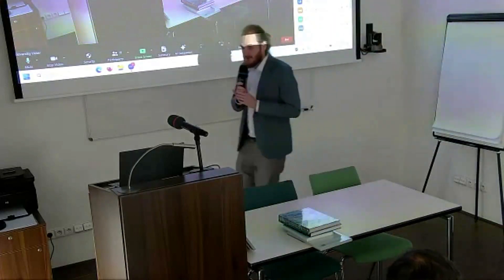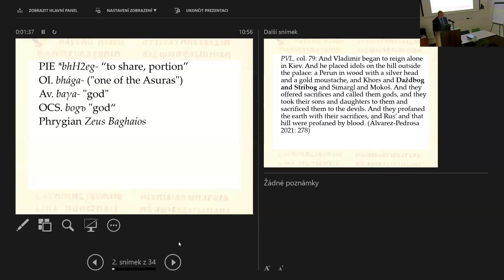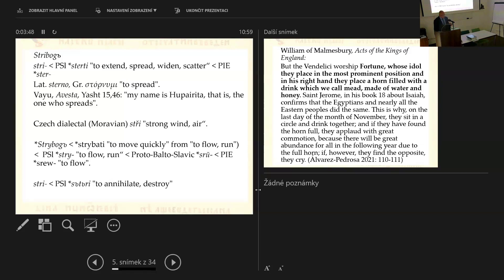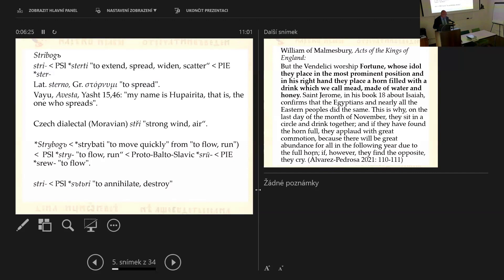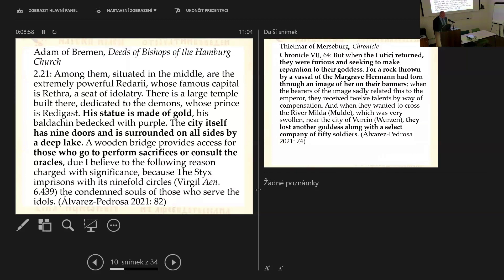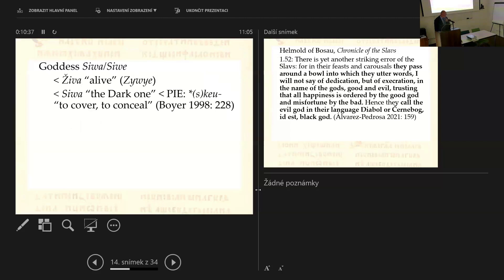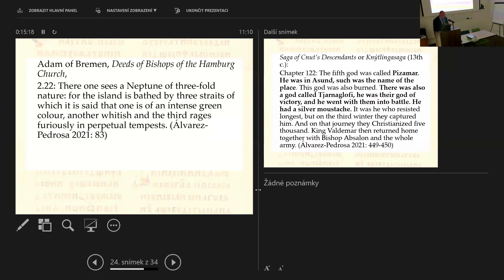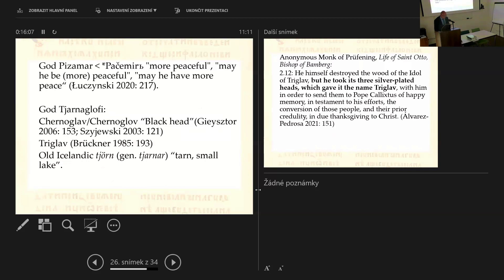Enrique Santos Marinas: Deification of Fortune and Misfortune in the Slavic pre-Christian Religion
Prof. Enrique Santos Marinas | Deification of Fortune and Misfortune in the Slavic pre-Christian Religion according to the Historical Sources and the Lexical Data
(Departamento de Filología Alemana, Faculty of Philology, Universidad Complutense de Madrid)
The same as the Roman goddess Fortune or the Greek Tyche, in the Slavic pre-Christian religion can be found the deification of the good luck, understood as abundance. It is not by chance that in Old Church Slavonic and in the modern Slavic languages the term “wealth” (russ. богатство) shares the same root with the word for “God” (russ. бог), conceiving the deity as donor of all wealth or abundance, as it can be found as part of compound names or epithets of Slavic gods (Dazhbog, Stribog). Moreover, in the Slavic domain the deification of the bad luck or the bad omens is embodied by the zoomorphic figure of Div, as it is mentioned in the Tale of Igor’s Campaign (12th c.) among the East Slavs, and that could correspond to Chernobog “Black God” among the West Slavs, as attested by Helmold of Bosau in his Chronica Slavorum (12th c.). This way, the Slavic mythology could show a basis of dualism in what concerns the deities of fortune and misfortune, just like the Iranian religion inside of the Indo-European domain. In this paper we will analyze the diverse historical sources that attest deities related to fortune and misfortune and we will compare them with the lexical data provided by those concepts in Old Church Slavonic.
The lecture was a part of the conference ‘Understanding Slavic Paganism’ held in Prague in May 2024 and organized by the Institute of Slavonic Studies of the Czech Academy of Sciences, supported by the AV21 Strategy program, titled ‘Anatomie evropské společnosti.’